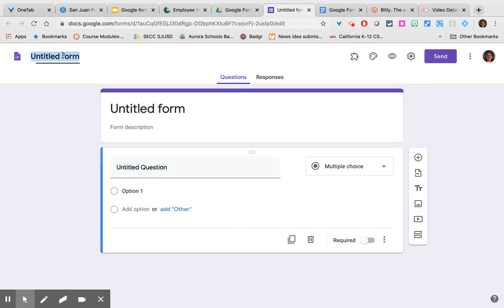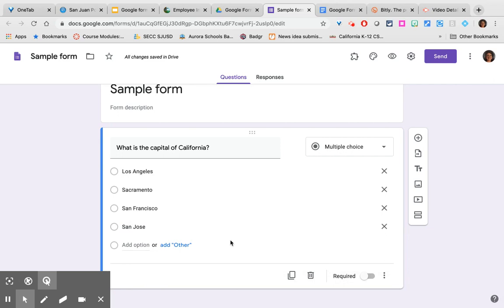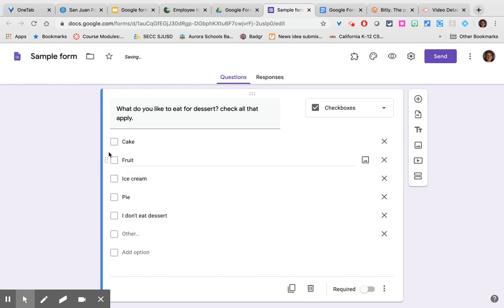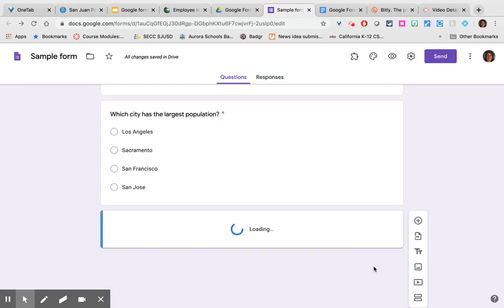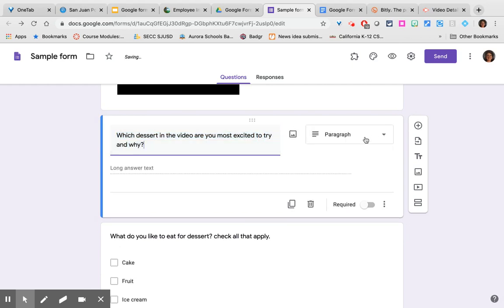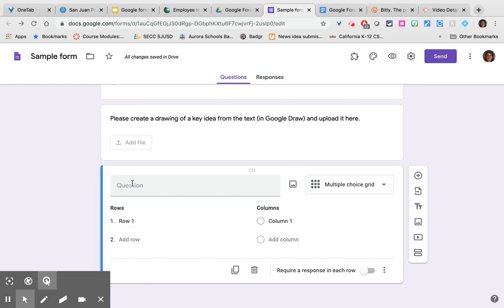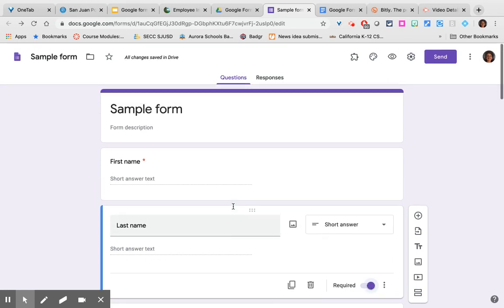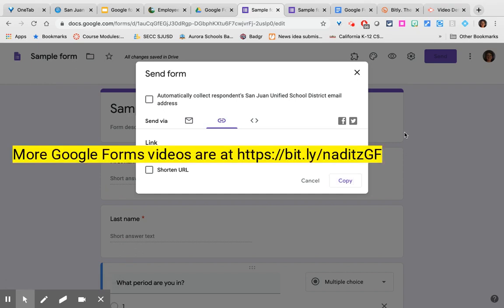Questions in Google Forms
Learn how to add a variety of types of questions to Google Forms.
Looking for tutorials on other aspects of Google Forms?